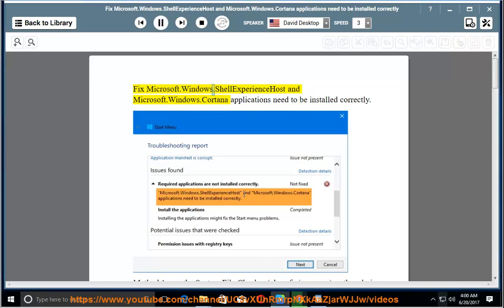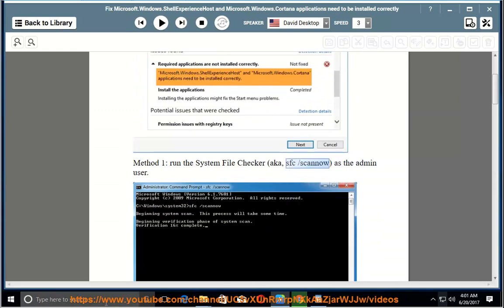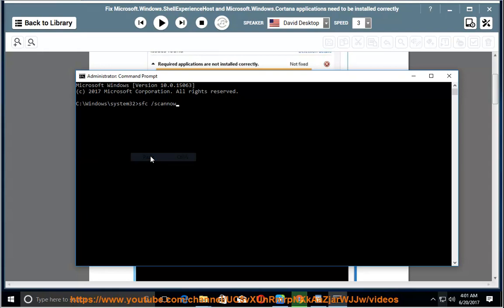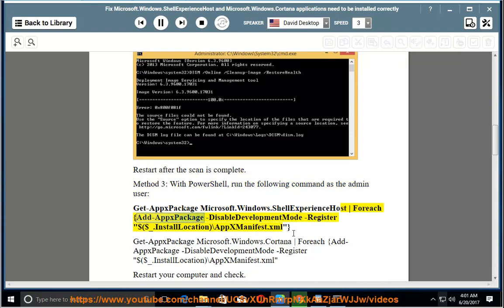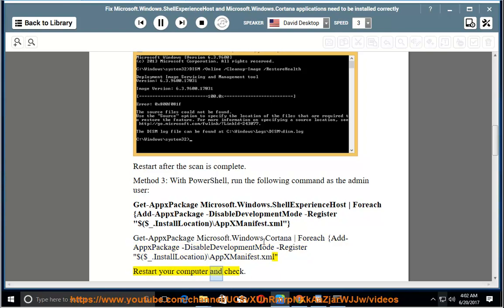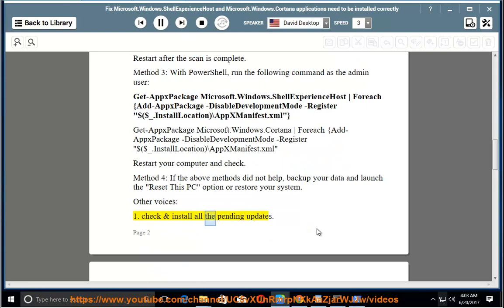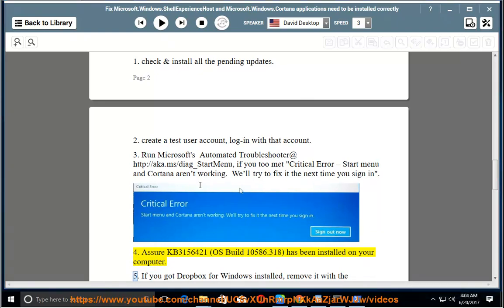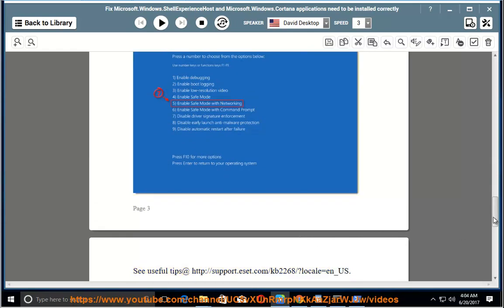Fix Microsoft.Windows.ShellExperienceHost need to be installed correctly (2023 updated)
This vid helps Fix Microsoft.Windows.ShellExperienceHost and Microsoft.Windows.Cortana applications need to be installed correctly when running Windows 10 Start Menu troubleshooter.

The error message "Microsoft.Windows.ShellExperienceHost need to be installed correctly" can occur for a variety of reasons, including:

* A corrupt or missing Windows file.
* A problem with your graphics driver.
* A virus or malware infection.

To fix this error, you can try the following:

1. Run the System File Checker tool (SFC). SFC is a utility that can scan for and repair corrupt or missing Windows files. To run SFC, open an elevated command prompt and type the following command:

2. Update your graphics driver. You can update your graphics driver manually or automatically. To update your graphics driver manually, go to the website of your graphics card manufacturer and download the latest driver for your graphics card. To update your graphics driver automatically, open Device Manager and right-click on your graphics card. Select Update Driver Software and then select Search automatically for updated driver software.

3. Run a virus scan. If you suspect that your computer is infected with a virus or malware, you can run a virus scan to try to remove the infection. There are many different antivirus programs available, so you can choose one that you trust.

If you have tried all of the above and the error message is still occurring, you can contact Microsoft support for help.

i. Here are some things you can try to fix Microsoft Windows with ShellExperienceHost:

1. **Restart your computer.** This may seem like a simple solution, but it can often fix minor issues.
2. **Run the System File Checker tool (SFC).** SFC is a utility that can scan for and repair corrupt or missing Windows files. To run SFC, open an elevated command prompt and type the following command:

3. **Update your graphics driver.** You can update your graphics driver manually or automatically. To update your graphics driver manually, go to the website of your graphics card manufacturer and download the latest driver for your graphics card. To update your graphics driver automatically, open Device Manager and right-click on your graphics card. Select Update Driver Software and then select Search automatically for updated driver software.

4. **Disable startup programs.** Startup programs are programs that start automatically when you turn on your computer. If one of these programs is causing the problem, you can disable it by following these steps:

    1. Open Task Manager.
    2. Click on the Startup tab.
    3. Select the programs that you want to disable.
    4. Click on the Disable button.

5. **Reset your Windows user profile.** If you're still having problems, you can reset your Windows user profile by following these steps:

    1. Go to Settings - Accounts - Your account.
    2. Click on Sign in with a local account instead.
    3. Follow the on-screen instructions to create a local account.
    4. Once you've created a local account, sign out of your current account and sign in to your new local account.
    5. Once you're signed in to your new local account, go to Settings - Accounts - Your account.
    6. Click on Sign in with a Microsoft account.
    8. Follow the on-screen instructions to reset your Windows user profile.

ii. Microsoft.Windows.ShellExperienceHost, also known as ShellExperienceHost.exe, is a Windows process that is responsible for the graphical user interface (GUI) of Windows 10. It is responsible for displaying the taskbar, Start menu, Action Center, and other graphical elements of the Windows desktop. It also handles some of the visual effects in Windows 10, such as transparency and animation.

ShellExperienceHost.exe is a critical process for Windows 10, and it is important that it is running properly. If ShellExperienceHost.exe is not running, or if it is running slowly, it can cause problems with the Windows GUI. Some of the problems that can occur include:

* The taskbar and Start menu may not appear.
* The Action Center may not open.
* The desktop may not display correctly.
* Windows may not start up properly.

If you are experiencing any of these problems, it may be a sign that ShellExperienceHost.exe is not running properly. You can try restarting your computer, or you can run the System File Checker tool (SFC) to scan for and repair corrupt or missing Windows files. If you are still having problems, you can contact Microsoft support for help.

Read text guide@ Learn more?